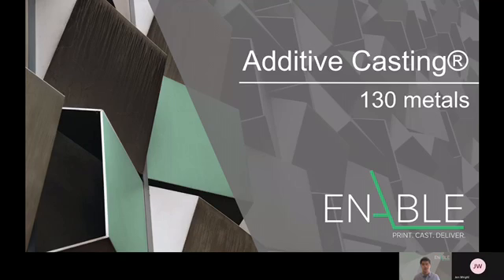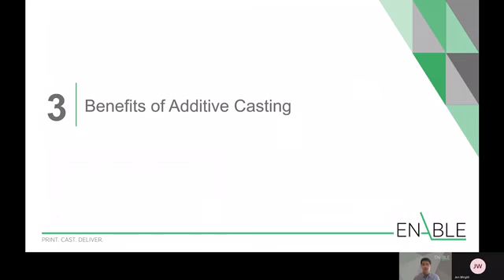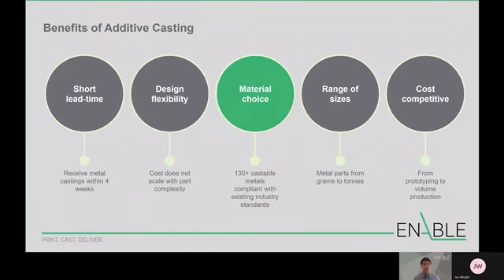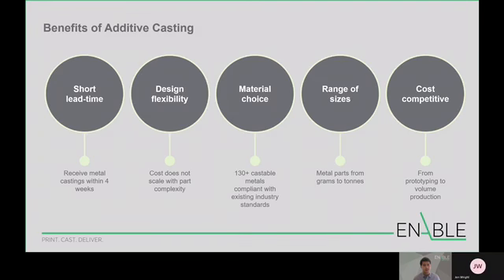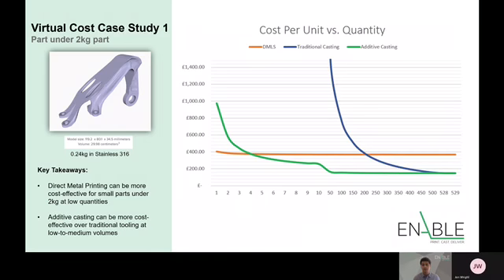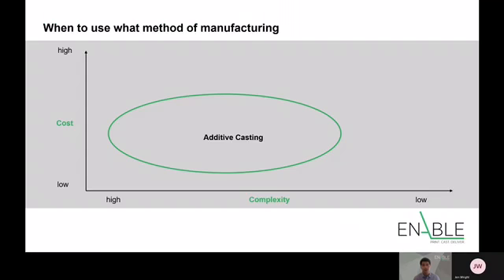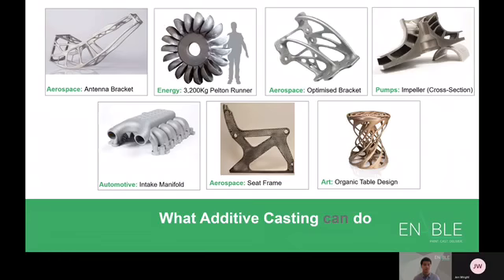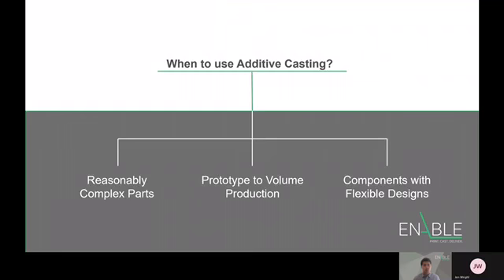Additive Casting - 130 Metals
Watch Jon Wright, Technical Manager at Enable, present 'Additive Casting - 130 Metals' at the Made Smarter Emerging Technology Show 2020.